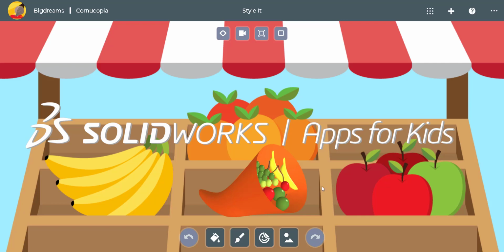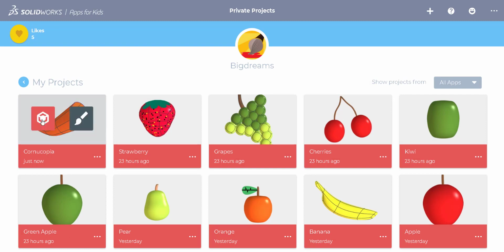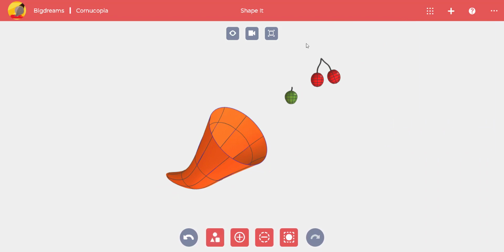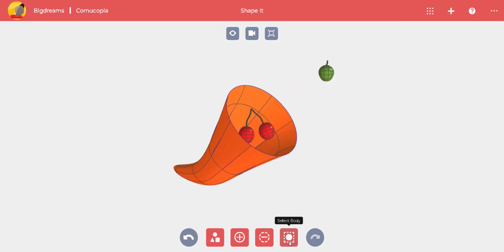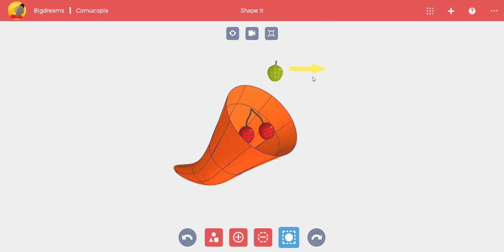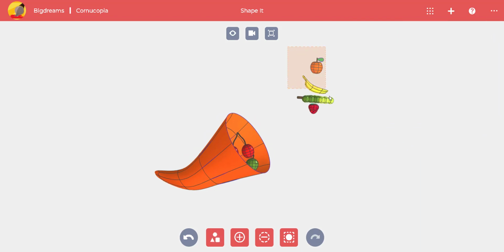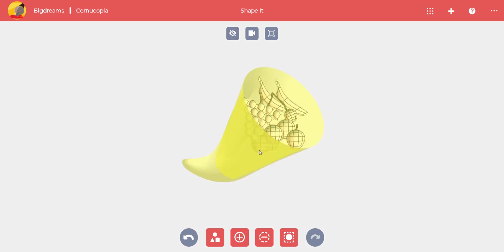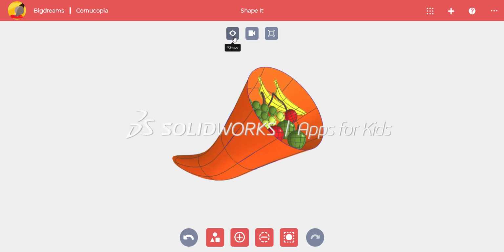Apps for Kids - Fill a Cornucopia - SOLIDWORKS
Apps for Kids - Fill a Cornucopia - SOLIDWORKS. Learn how to add new objects to your projects in SOLIDWORKS Apps for Kids.